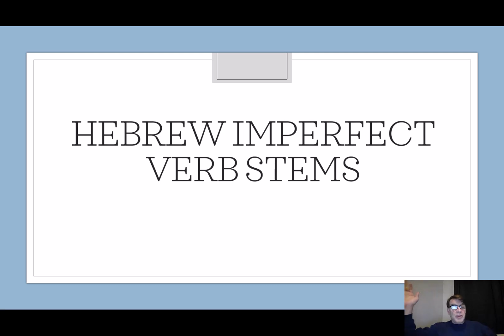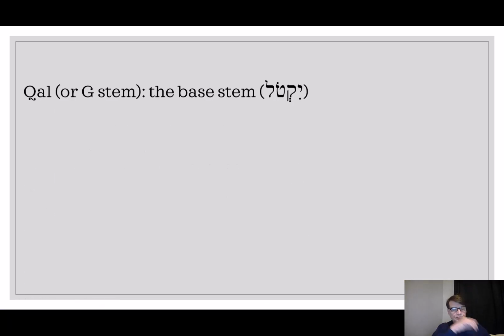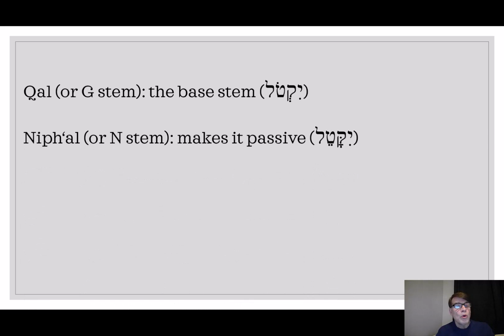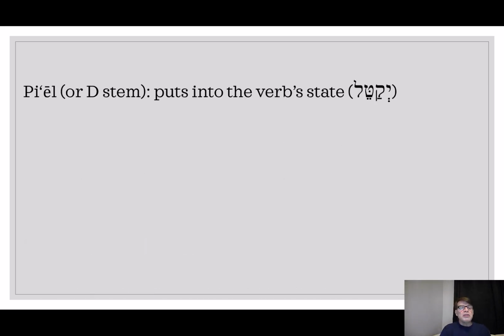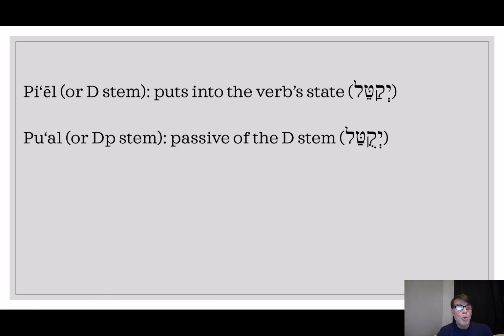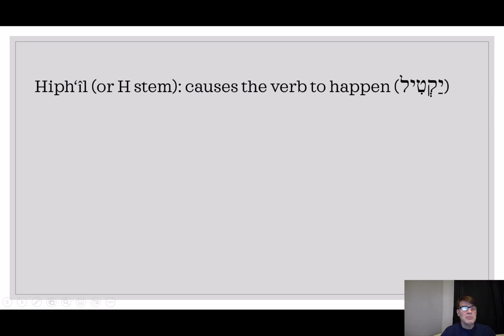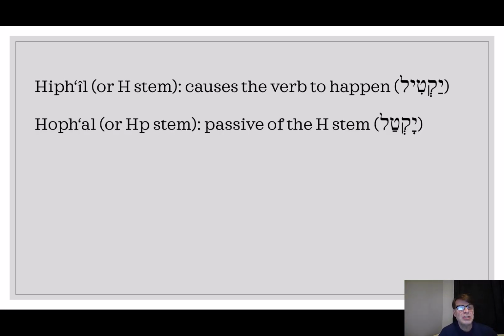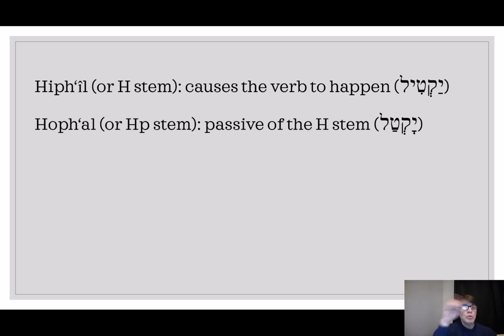Hebrew Imperfect Verb Stems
A 7-minute video showing the basic 3ms forms of the seven basic Hebrew verb stems in the imperfect tense. Relates to the biblical Hebrew course I have created on Udemy.